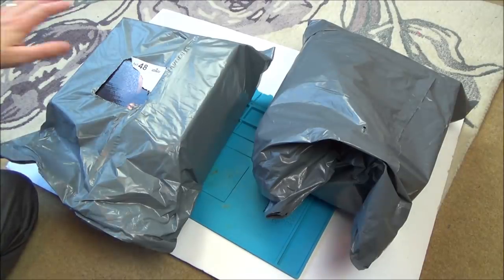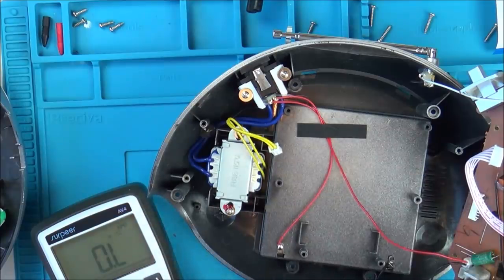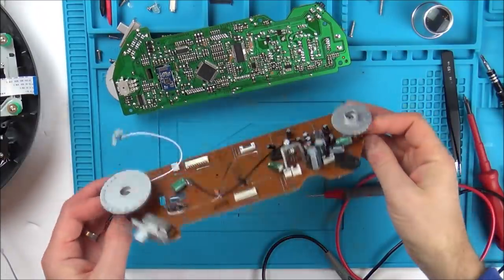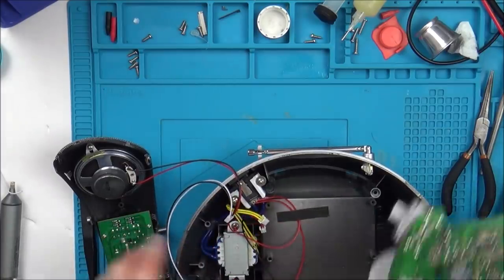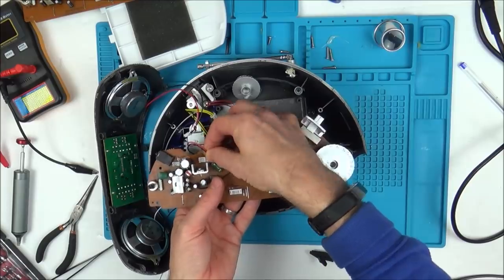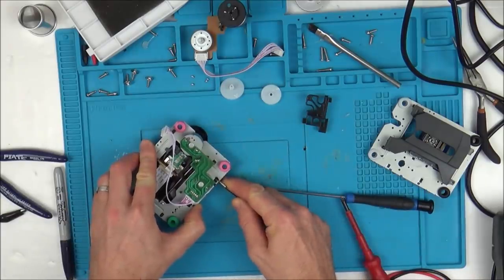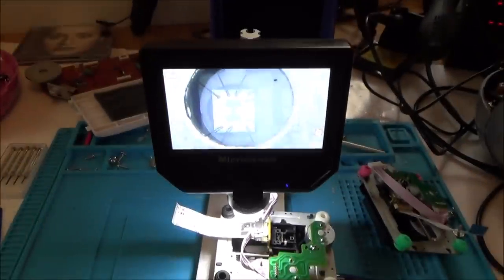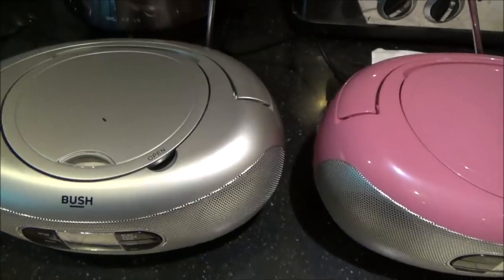Trying to FIX: 2x Faulty BUSH Boomboxes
Hi, this 'trying to fix' video shows me attempting to repair 2 faulty Bush Boomboxes. One has no audio and the other doesn't play discs.